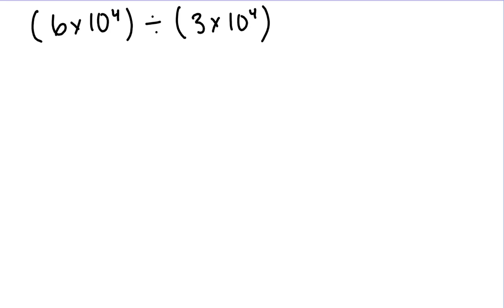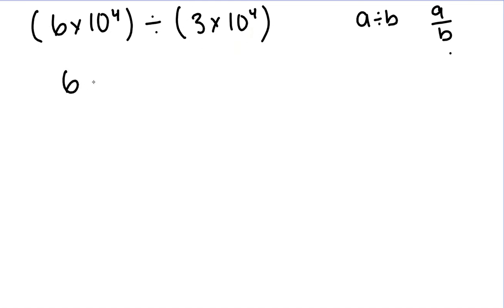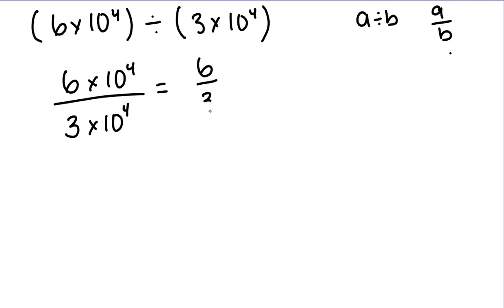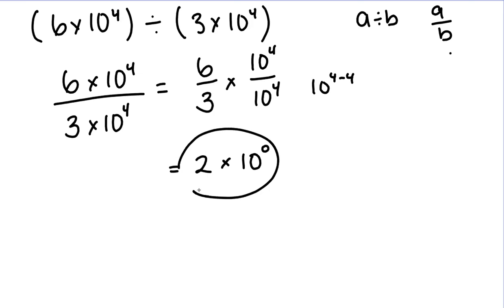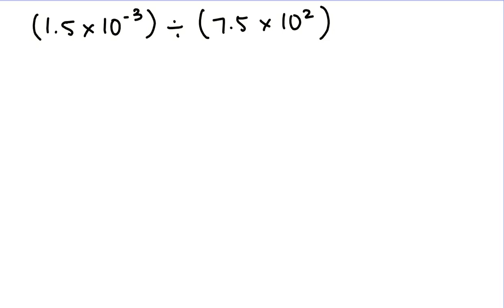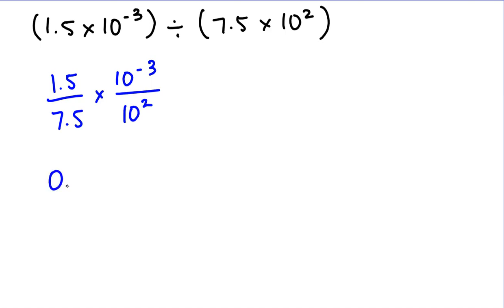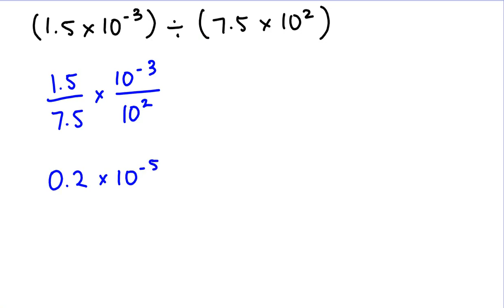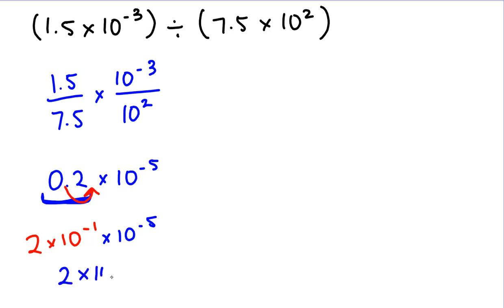Dividing Numbers Written in Scientific Notation